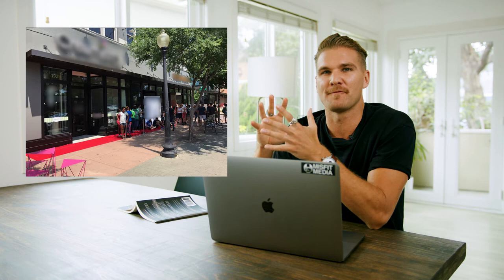The Guide To A Successful Grand Opening For Your Restaurant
Welcome to the " Dineline " YouTube channel. In this video, Jace outlines some of the main things you need to consider when marketing a successful grand opening for your restaurant. We dive into how we successfully created a grand opening event that had a line wrapped around the building for an ice cream shop.

Too many brands focus on KPI's (Key Performance Indicators) that are totally irrelevant when it comes to actually drive in new customers.

KPI's such as likes, comments, and shares on social media are great but are they actually making an impact on your restaurant business in terms of sales.

A World Where Dineline Becomes The Default And Most Effective Way To Grow ANY Restaurant. Dineline will grow your restaurant business very noticeably within the first 60 days or you don't pay.

So That Restaurant Businesses Can…
✓ Confidently build their dreams
✓ Grow to provide more jobs and hire more people
✓ Share their values/message with the world without fear
✓ Stop struggling and start growing